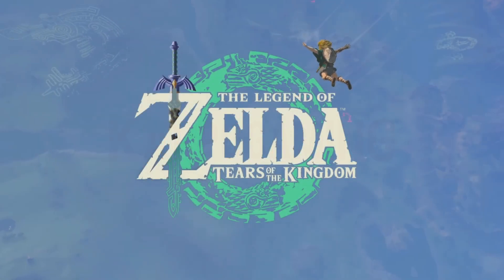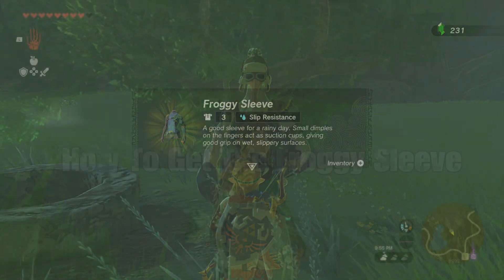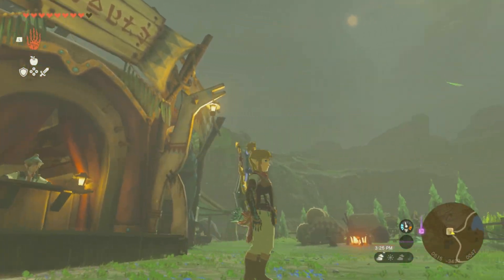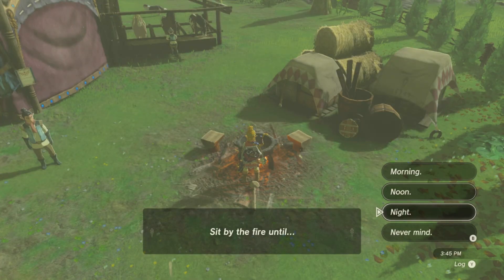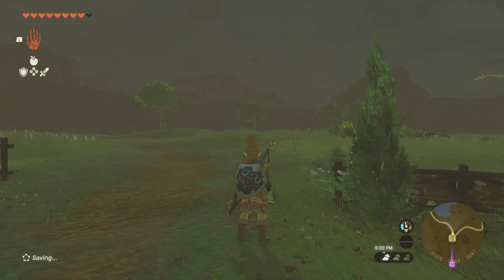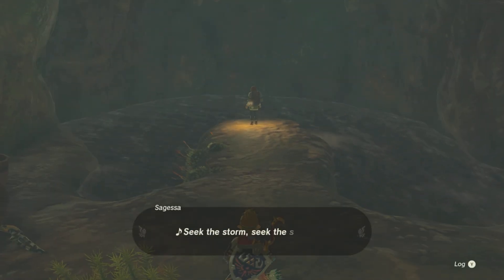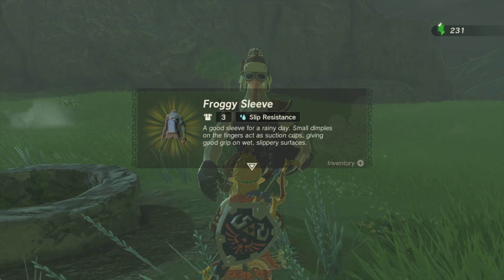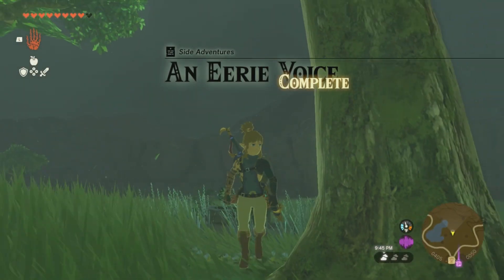Zelda: Tears Of The Kingdom "An Irrie Voice" Quest Guide! How To Get The Froggy Sleeve TODAY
Welcome Back To Another Legend Of Zelda Tears Of The Kingdom Video, Today I'll Be Showing You How To Get The "Froggy Sleever" In the full quest called "the errie voice", now kick back relax and. enjoy

🎬TIMESTAMPS
0:03 Intro
Outro

🌎Links🌎